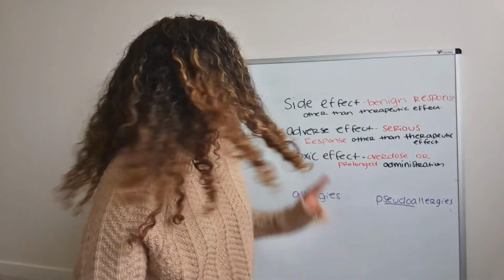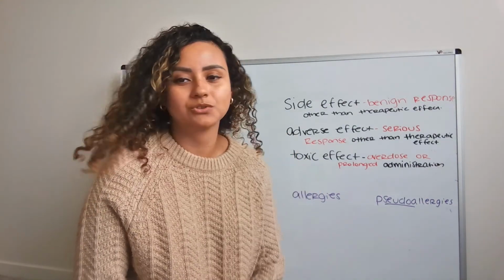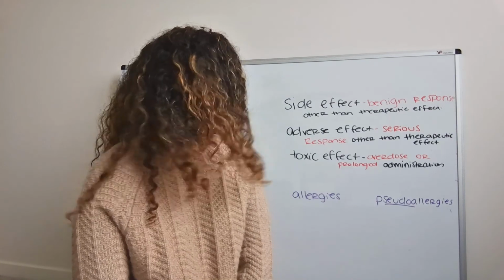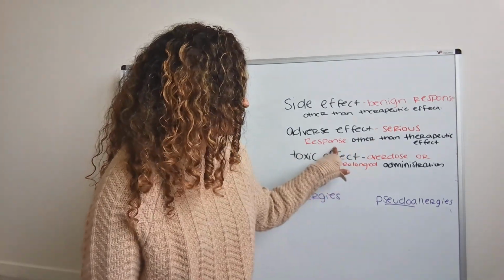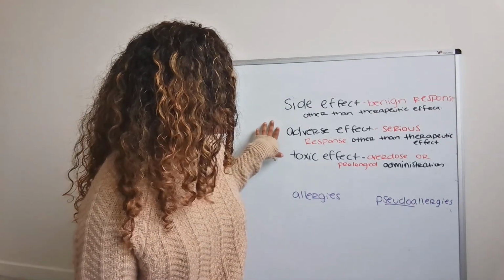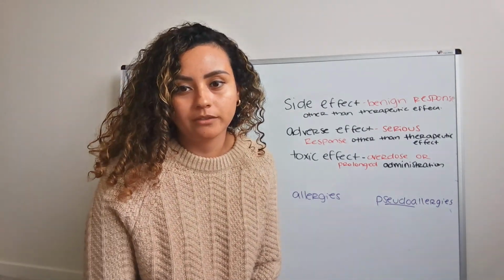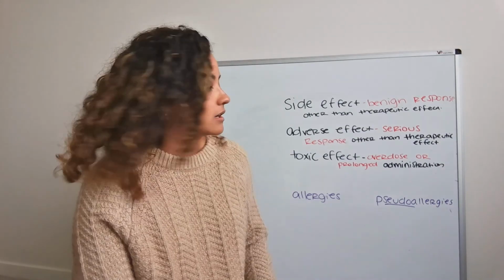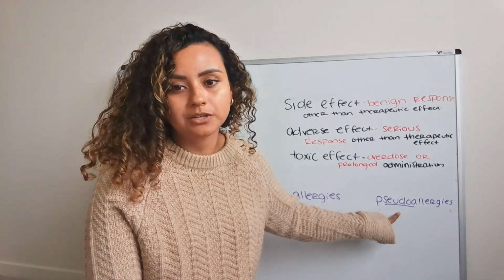side effects, adverse effect, toxic effect